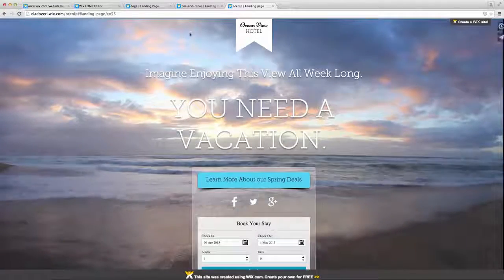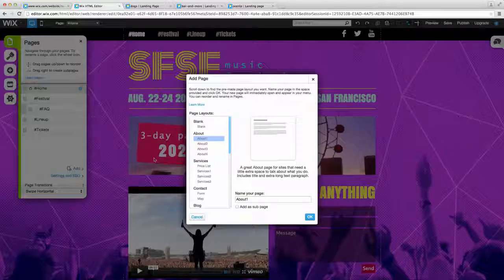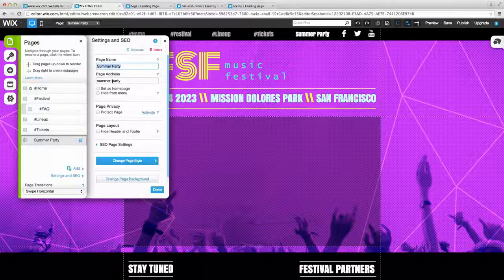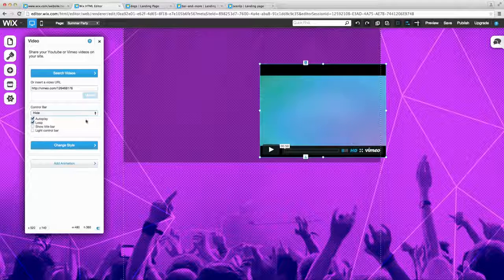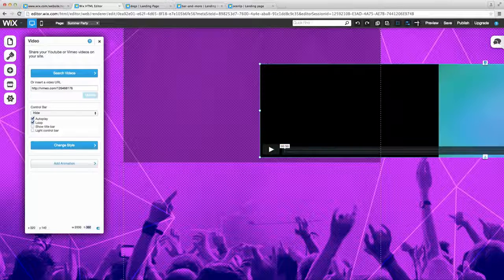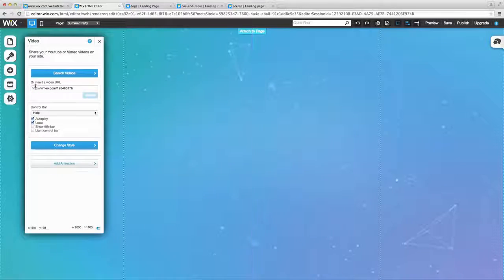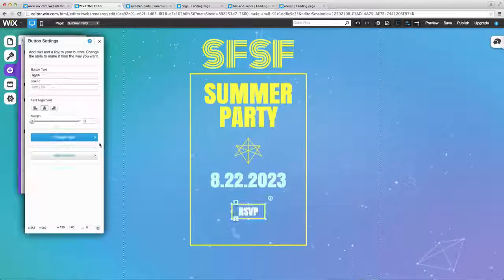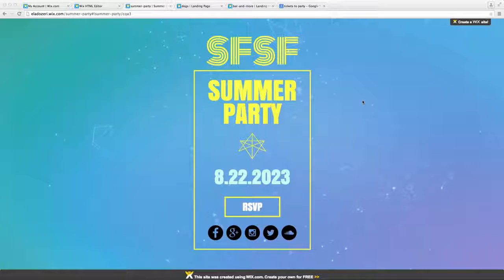Awe Visitors With A Video Landing Page